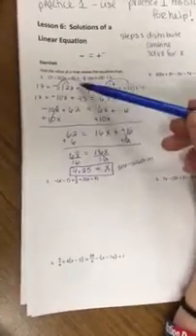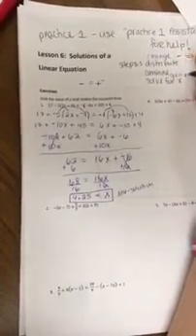Multi step equations